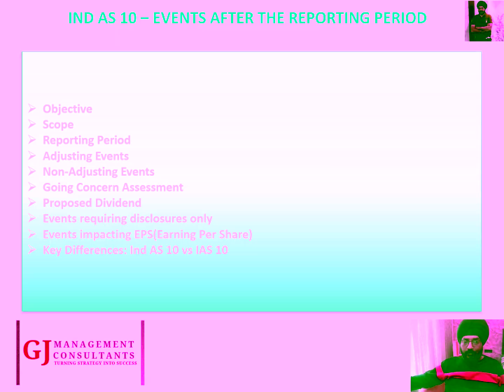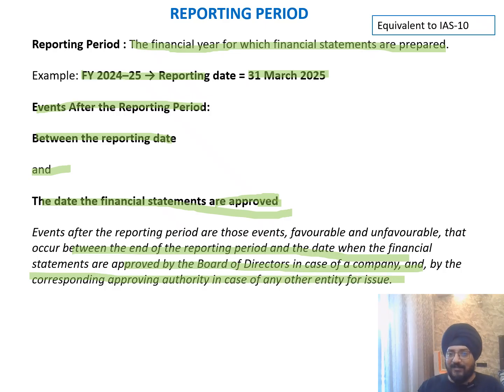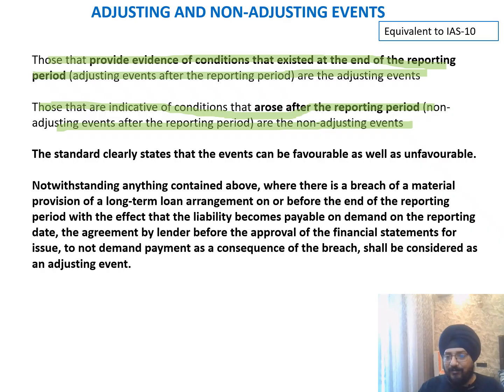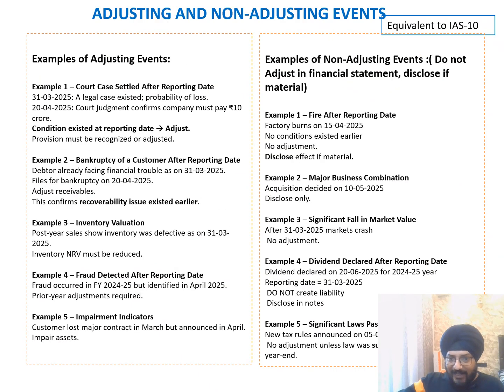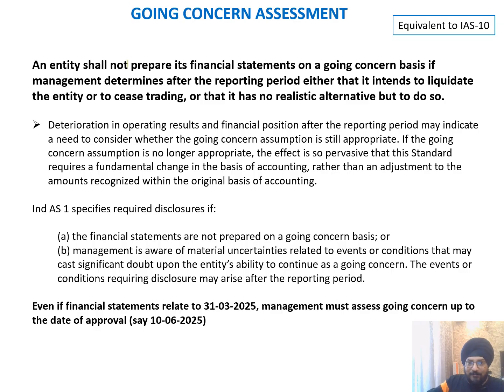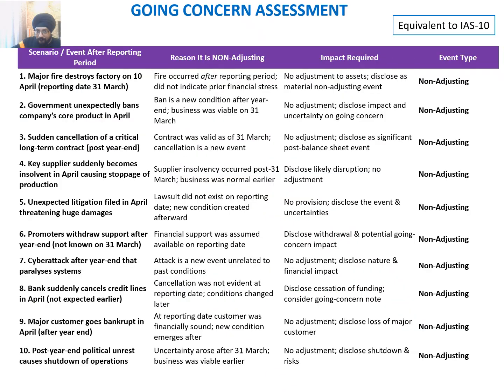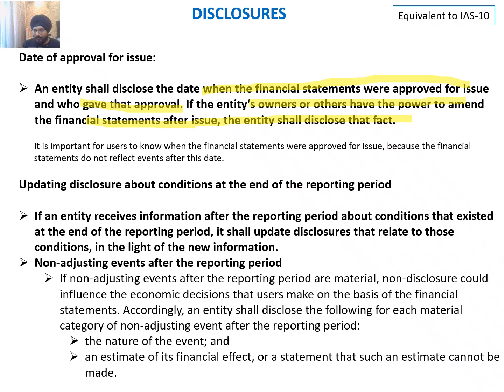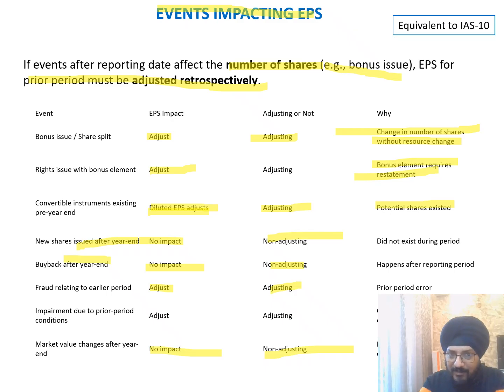IND AS 10 -EVENTS AFTER THE REPORTING PERIOD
​@Gurvindersinghrajpal , this presentation act as refresher to provide in detail the objective scope and the key definitions of IND AS 10 along with the key recognition and disclosures and be useful for people who want to refresh their knowledge and refresher for the students who are appearing for their professional examinations